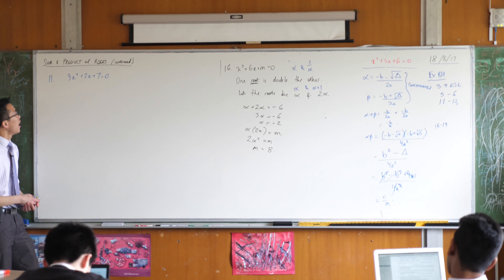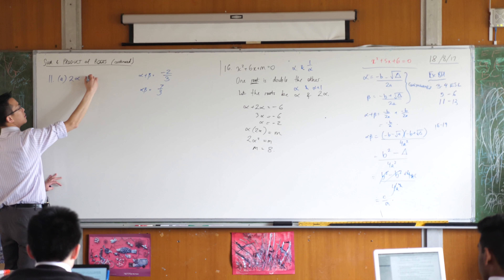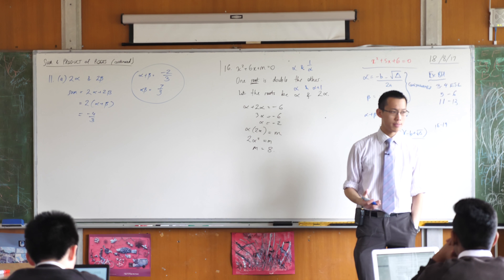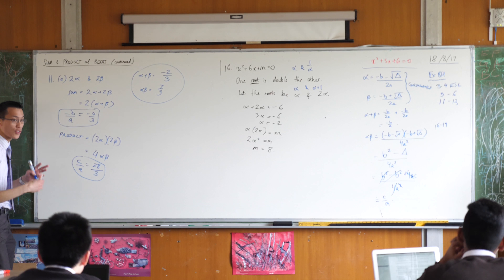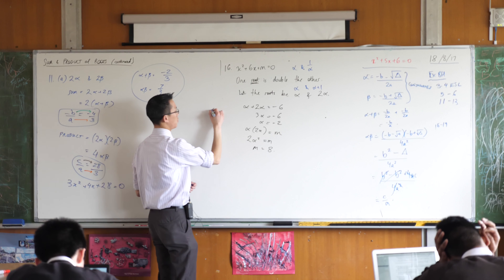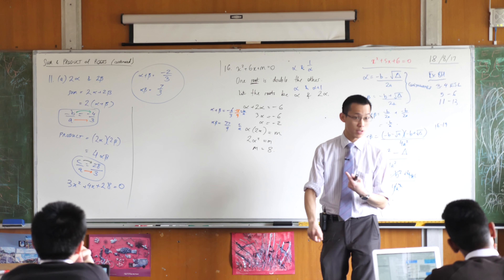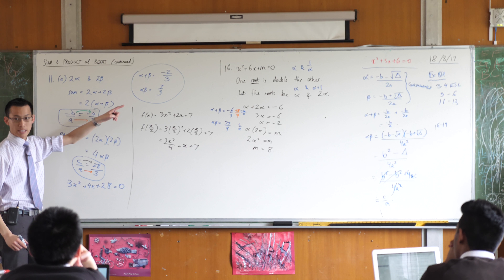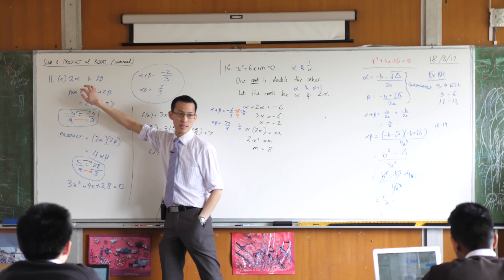Sum & Product of Roots (5 of 5: Forming a quadratic with given roots)